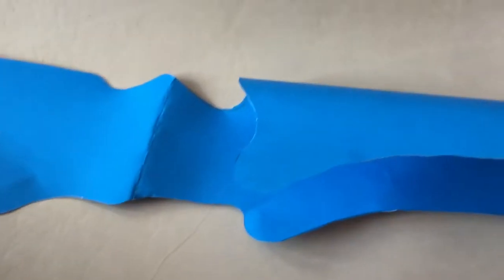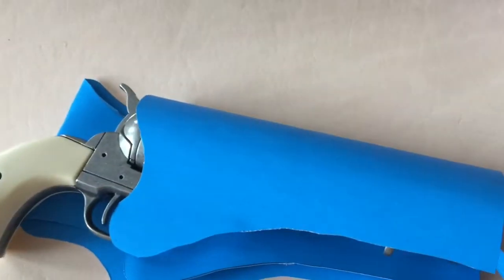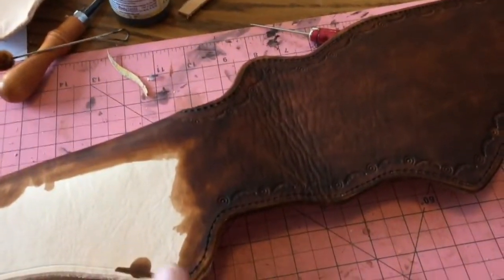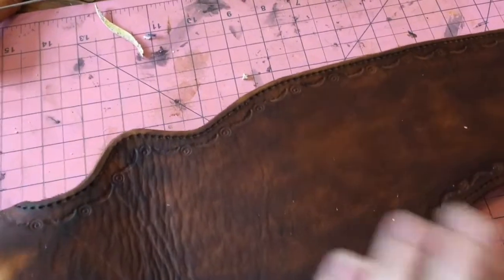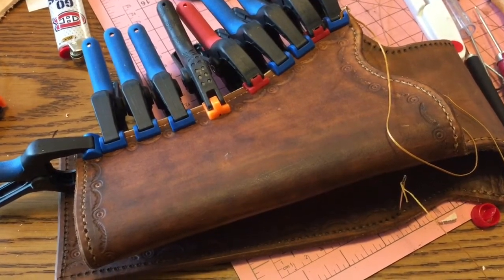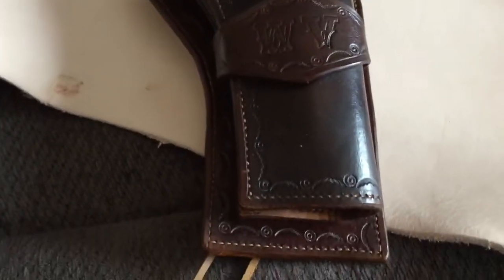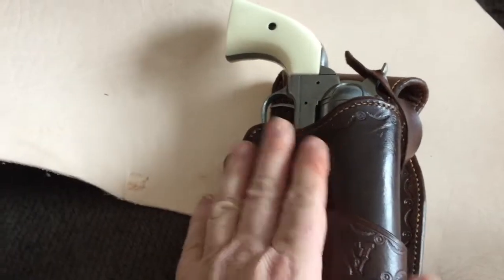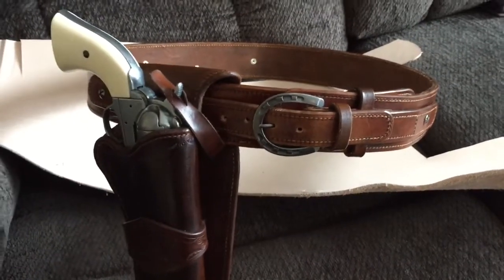Holster for a colt 45 (part 2) it's finished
in this video i made a leather holster for my colt 45 replica. hope you all enjoy